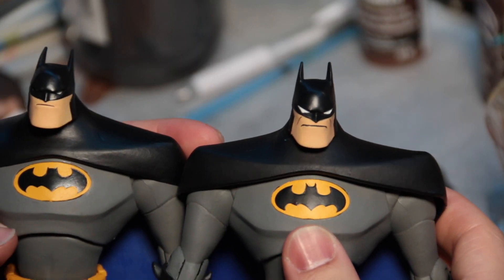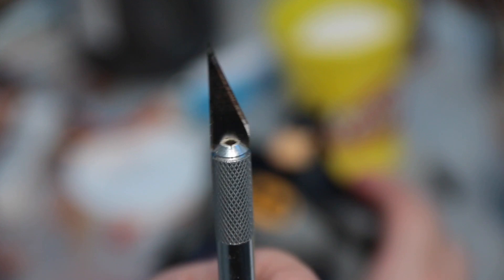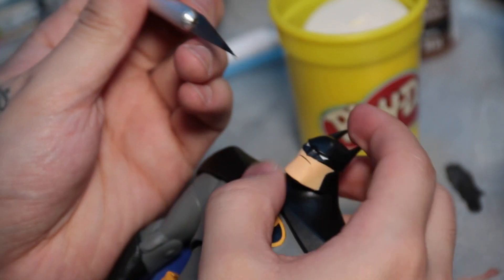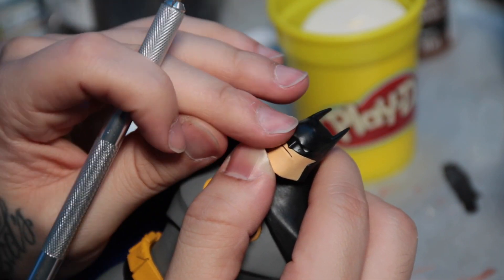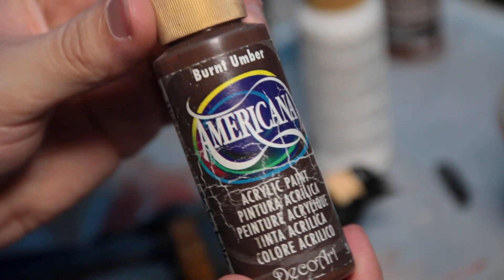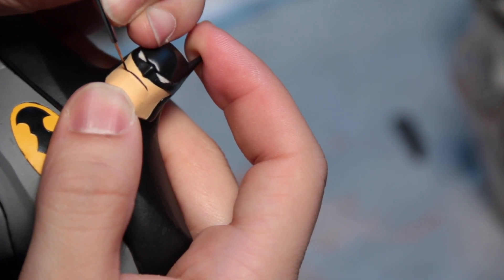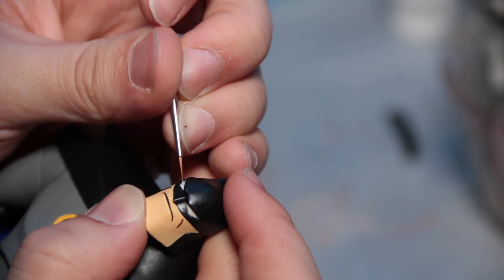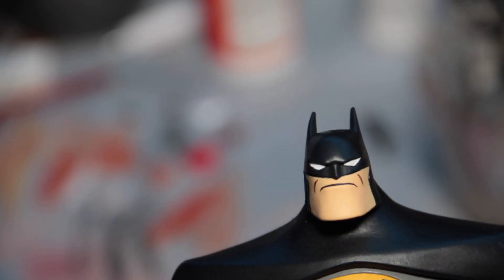Custom Tutorial: McFarlane Batman Eyes & Mouth Action Figure Mod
Today we're looking at the McFarlane BTAS Batman figure, and seeing how we can mod the head to be more show accurate.

Here's the list of supplies and brands:
American Acrylic Paint:
Burn Umber / Lamp (Ebony) Black / Snow (Titanium) White

Super Glue (any type will work):